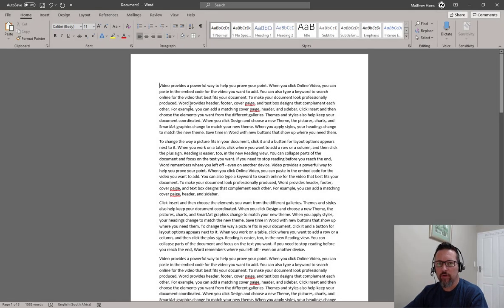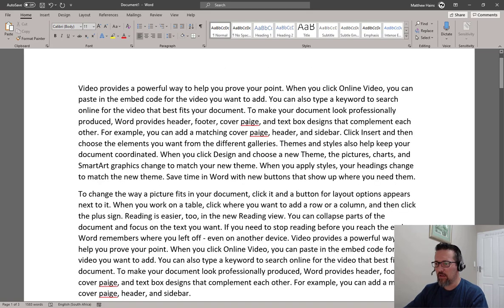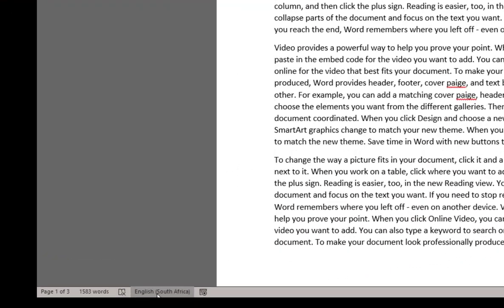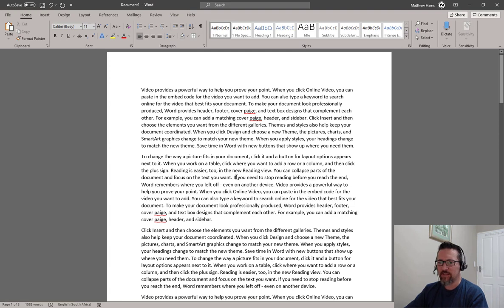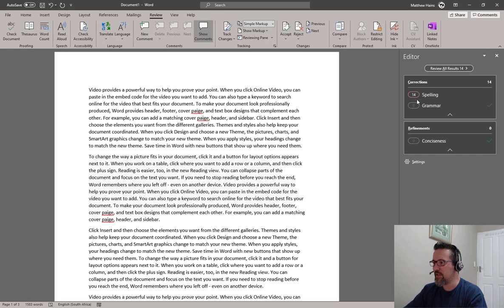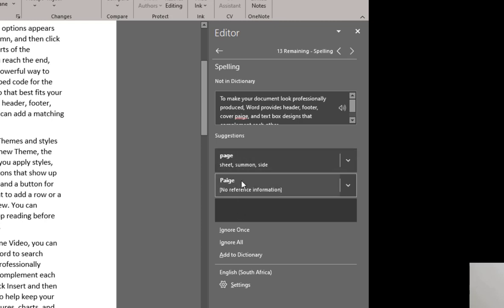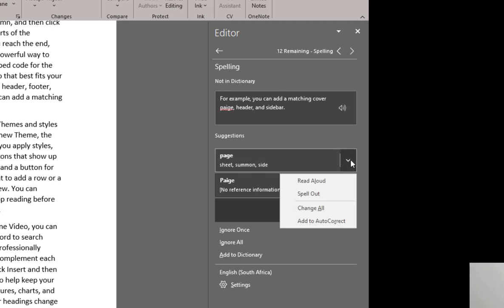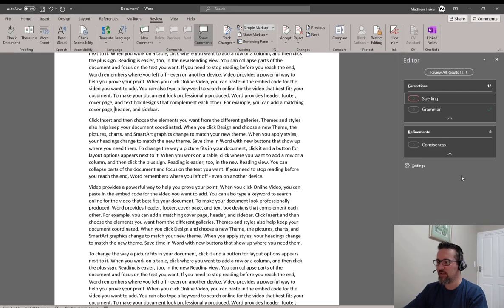Level 1 Word Lesson 3 : Spelling in MS Word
spelling, spell check, editor